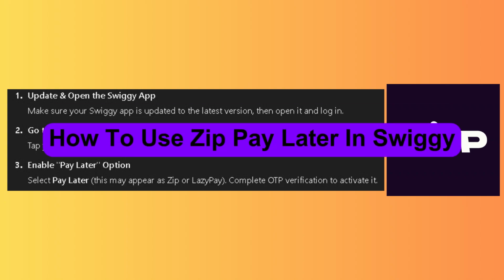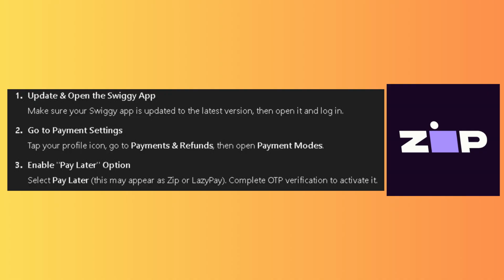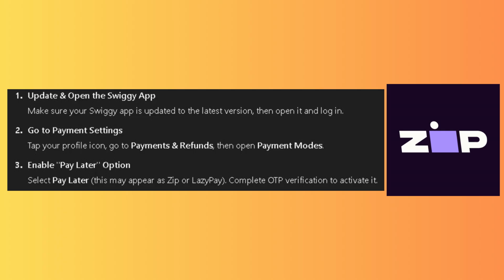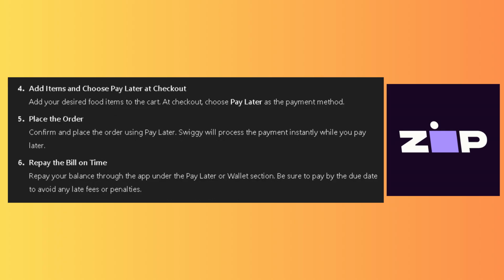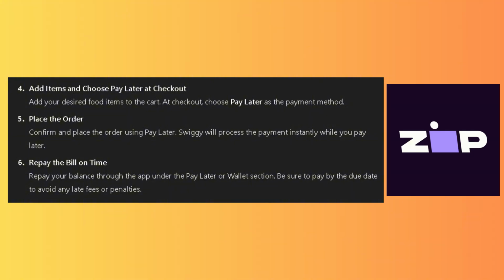How To Use Zip Pay Later In Swiggy (Full Guide) 2025!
In this comprehensive guide I will show you how to use zip pay later in swiggy in 2025! Swiggy's Pay Later feature, powered by services like Zip or LazyPay, lets you order food now and settle the payment later. After activating the option in your payment settings, you can select it during checkout for any order. Once your food is delivered, you’ll have time to repay the bill through the app. It's a flexible way to manage your spending — just make sure to repay on time to avoid extra charges.